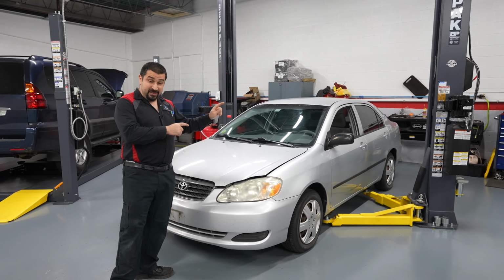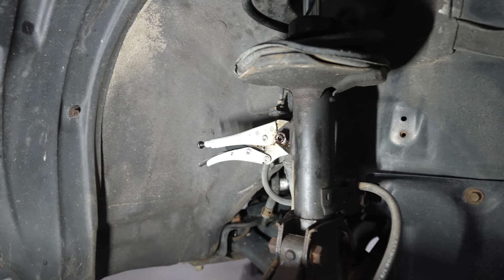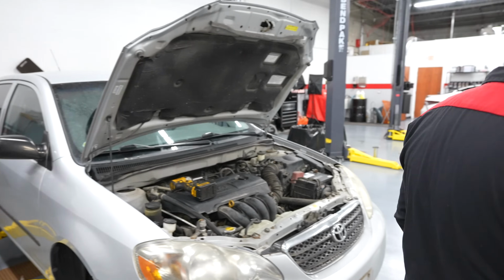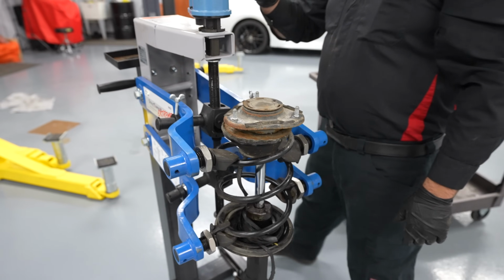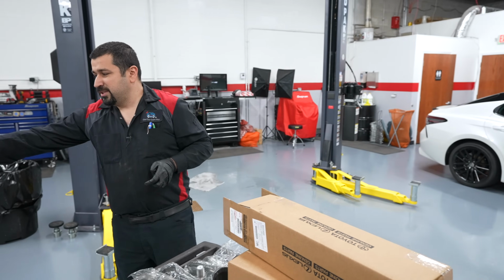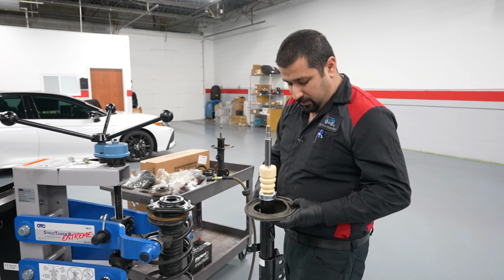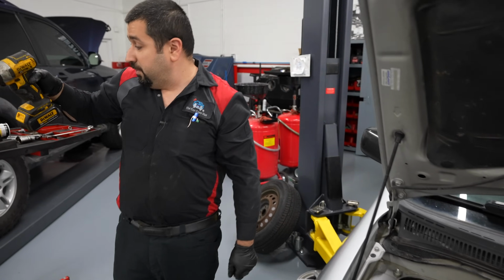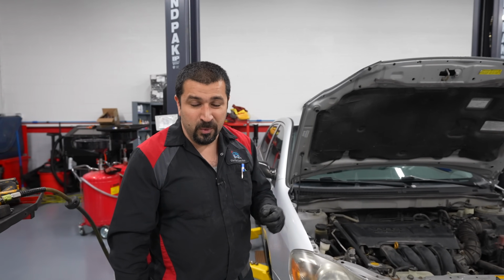When Should You Replace Toyota Struts and Shocks? And How to Do It!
A Toyota Specialist shares when should you replace your Toyota Struts and Shocks.

I see so many shops recommending Toyota struts to be replaced around 50k miles without a reason. This is incorrect. You only replace your struts when there's a big enough leak or you have a concern.

In this video I will share with you the entire process of replacing a strut on Toyota and Lexus cars.

Hope this helps one of you.

0:00 Intro
0:37 How to Inspect Your Struts
2:44 Strut Removal
8:45 Strut Disassembly
16:54 Strut Reassembly
25:17 Strut Installation
27:40 Things You Need To Know